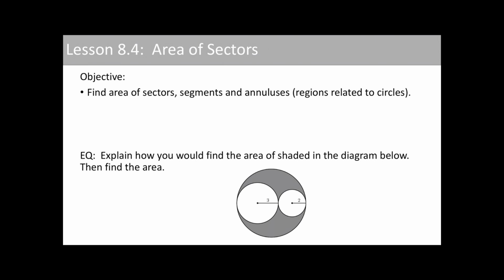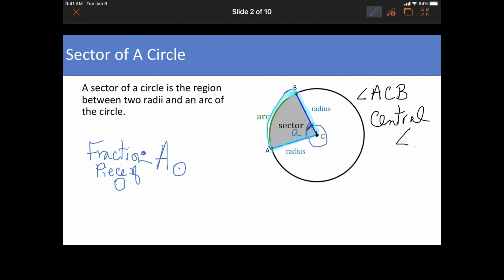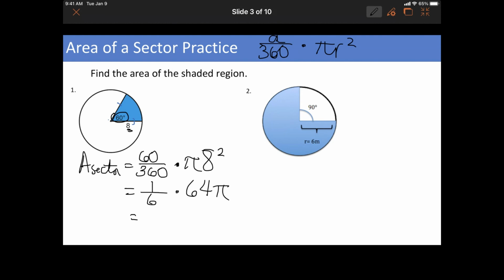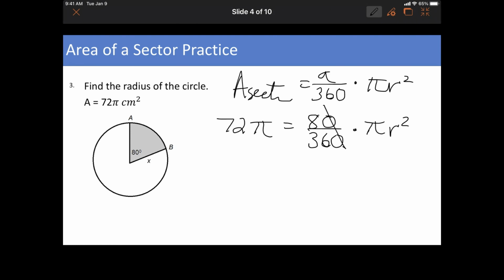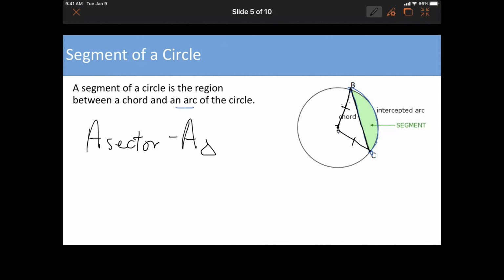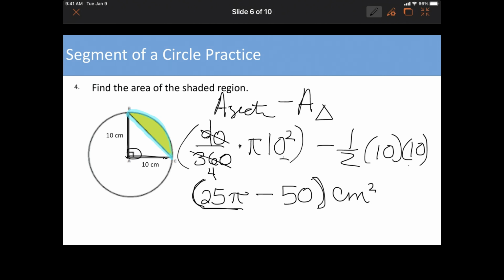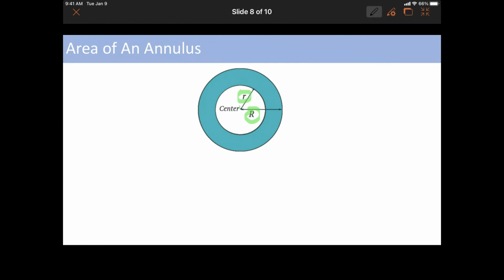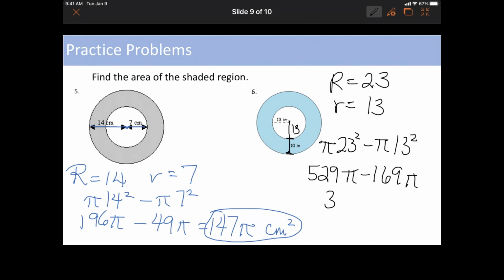HG Lesson 8.4 Sectors